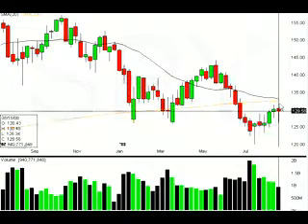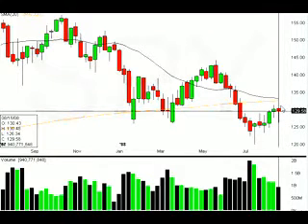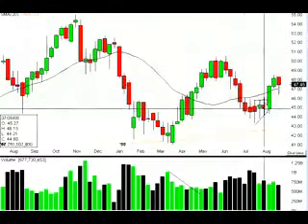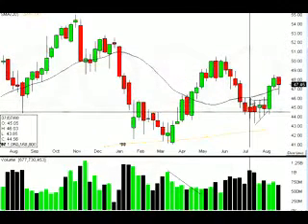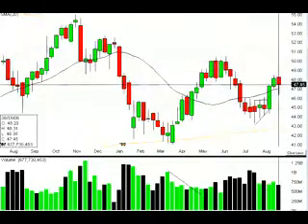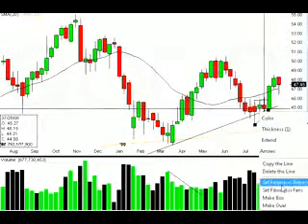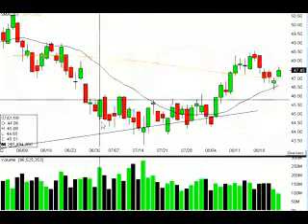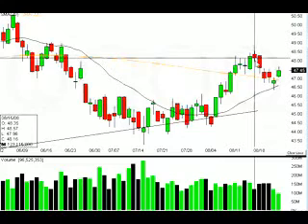Market Analysis week of August 24, 2008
Stock Market Analysis for active traders.